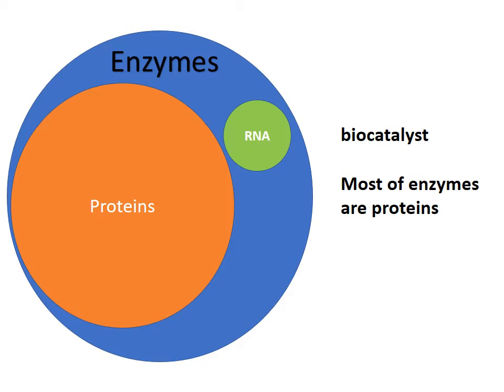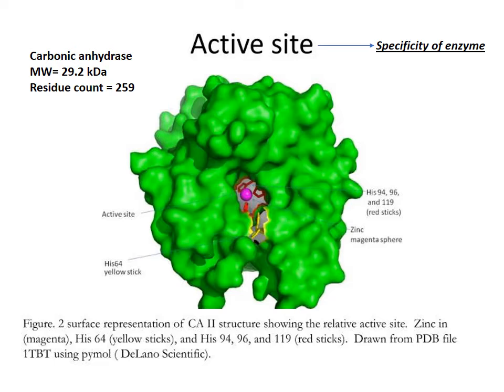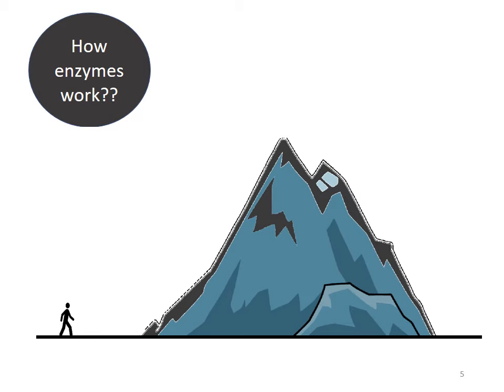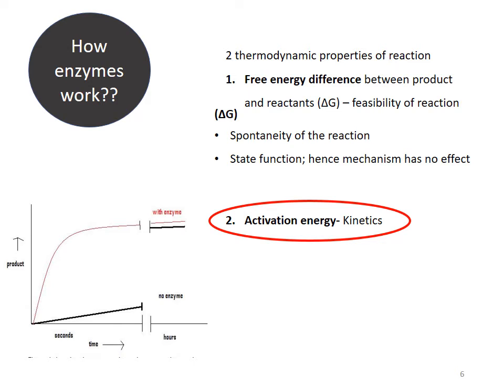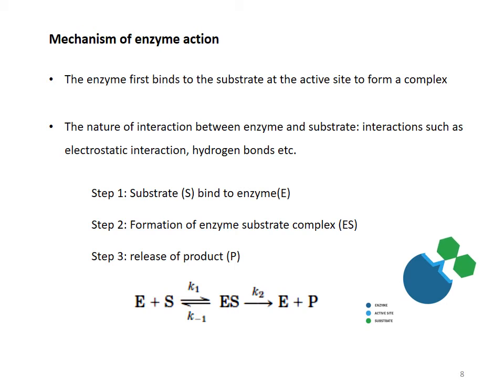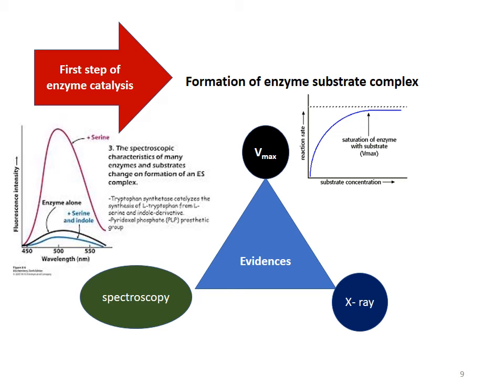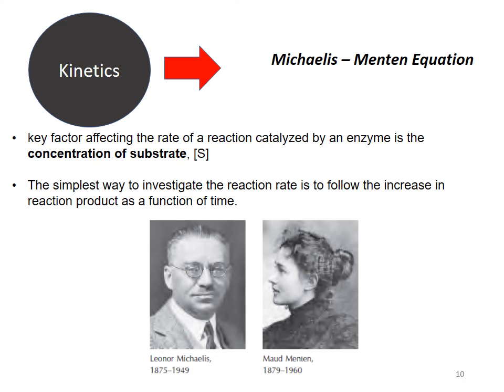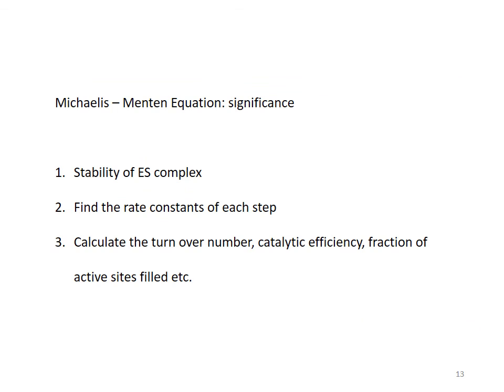Enzymes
Basic idea on enzyme action